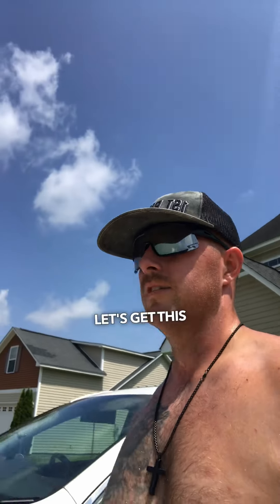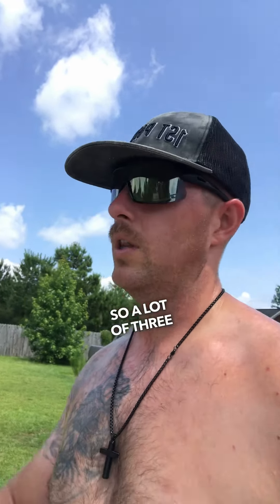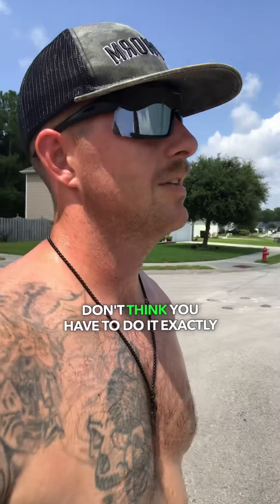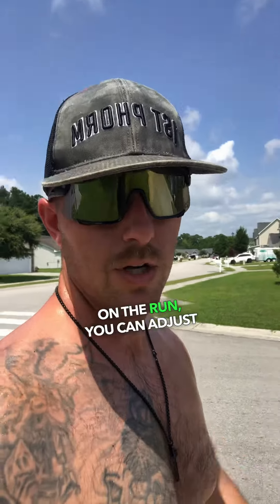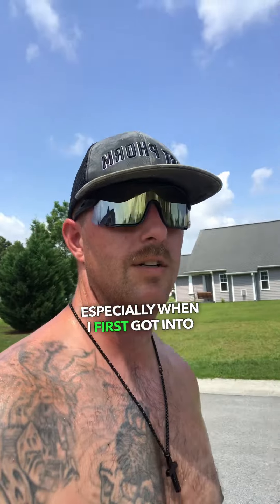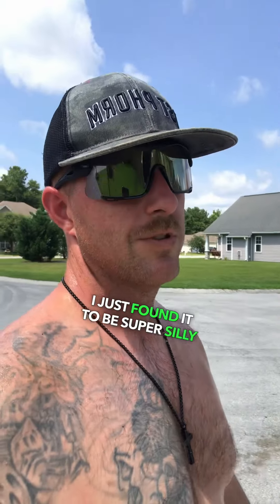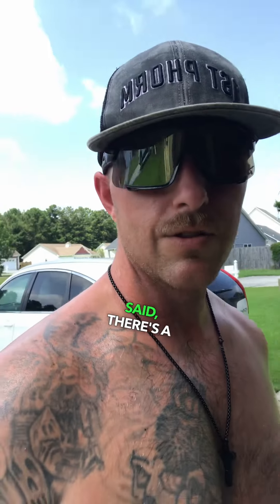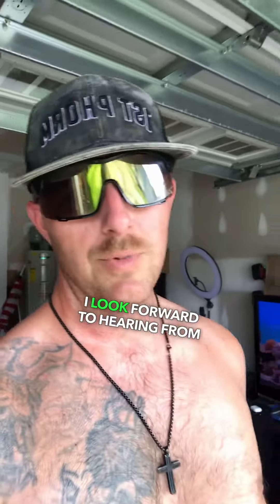Ep. 017 - The Cool Down Lap 002: This Is What Is Stopping You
Another grind session done.

Don’t let anyone fool you. Being morbidly obese is not okay.

Being sick all the time is not okay.

Taking medication all the time when there are alternative lifestyle changes to be made is not okay.

Being the victim for EVERYTHING is not okay.

Depending on someone else’s validation is not okay.

Be who you were meant to be.

Be who God made you to be.

I have my own vices and struggles just like you and I feel like crap when I fall short before God. But I still get after it no matter what.

You need to as well.

Join me and those just like you who want more and are tired of all the shit that’s going on. 🤙🏼

What are your thoughts? I’d love to see them in the comments. 👇🏼👇🏼👇🏼👇🏼👇🏼

Also, you need to join my fitness community on Facebook.